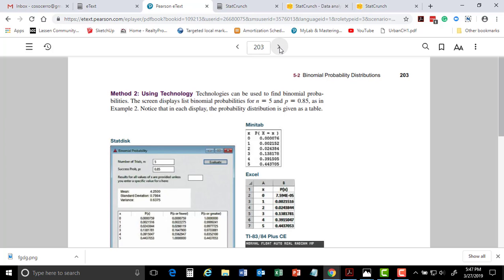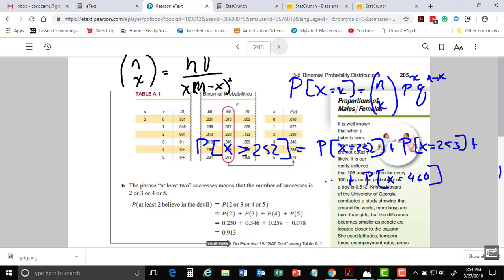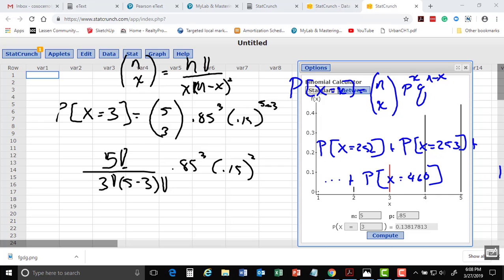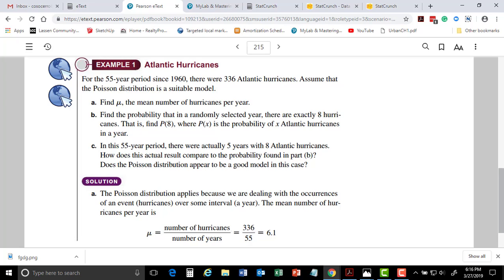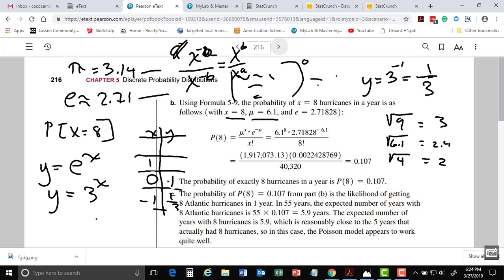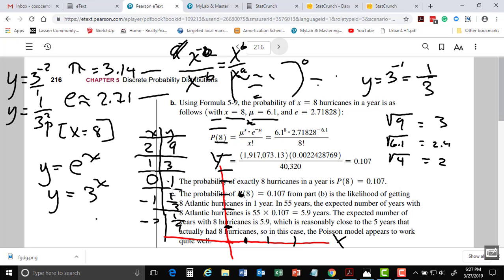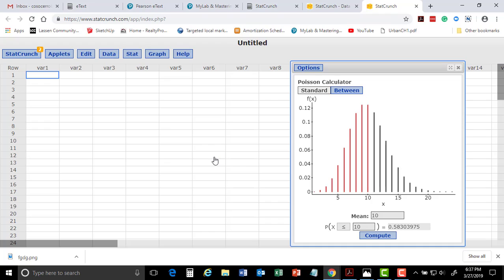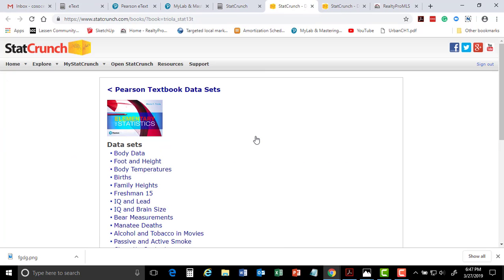Math 40 Statistics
stastistiscs lassen college